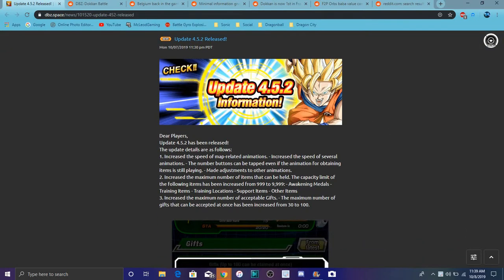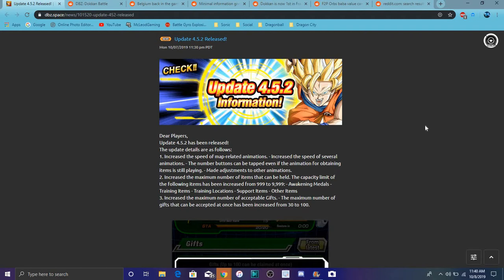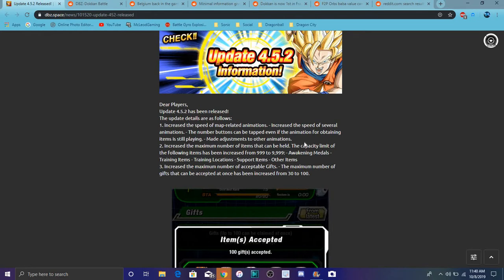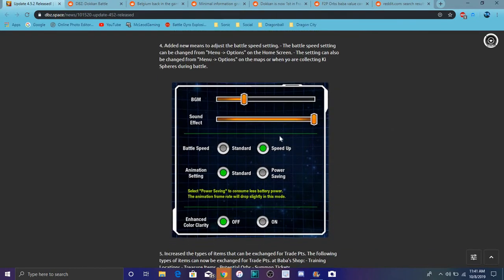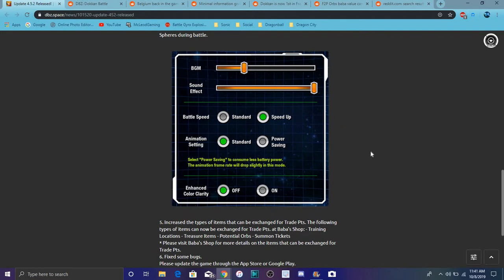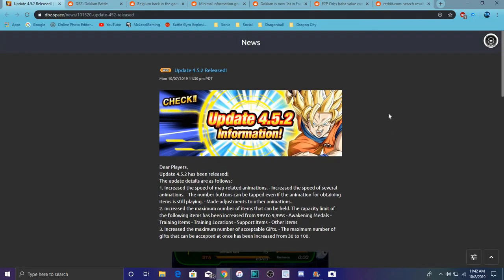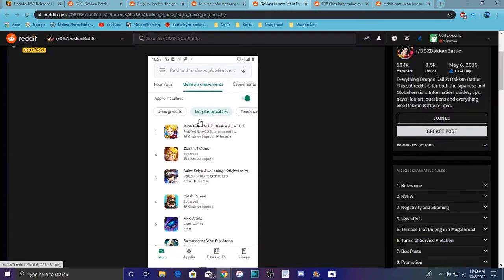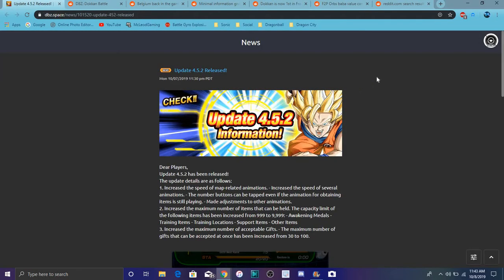THE 4.5.2 UPDATE IS HERE ON GLOBAL NEW FEATURES FASTER SPEED & MORE All Info DBZ Dokkan Battle